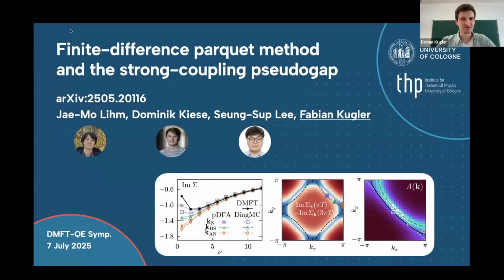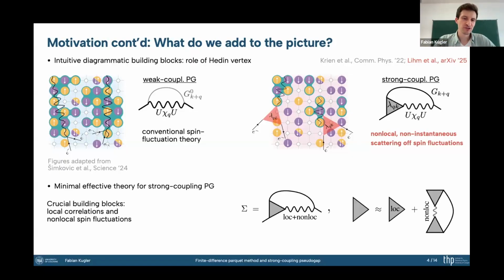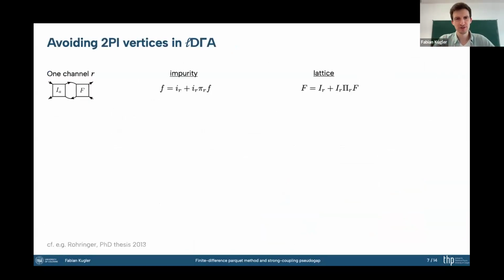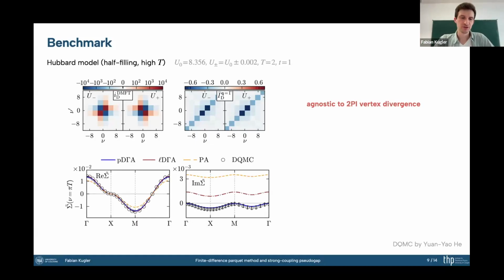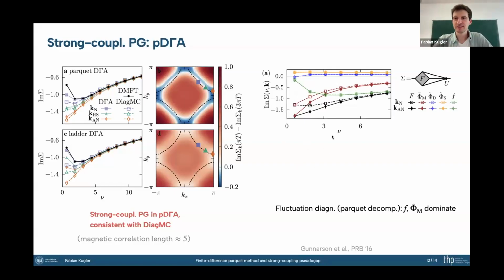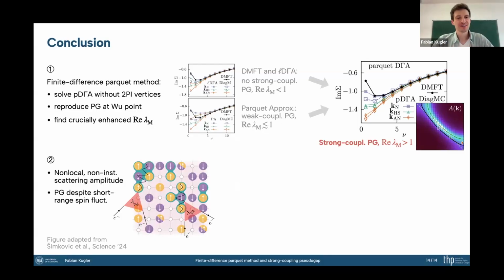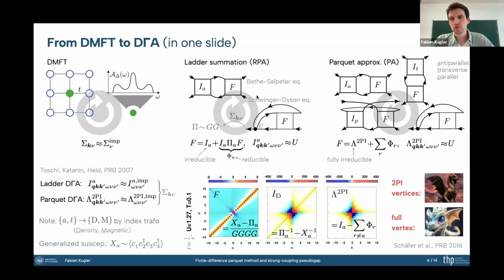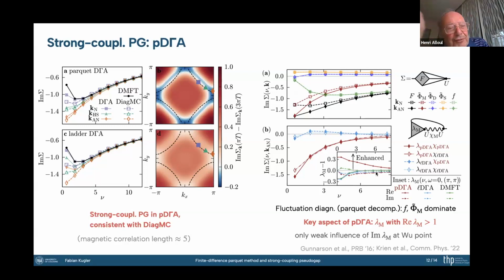Fabian Kugler: Finite-difference parquet method and the strong-coupling pseudogap (July 7, 2025)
We first present the finite-difference parquet method, a two-particle diagrammatic approach with nonperturbative input. It takes the fully irreducible two-particle vertex from a reference solution while requiring only its full vertex explicitly. Using dynamical mean-field theory (DMFT) as a reference, this yields a reformulation of the parquet dynamical vertex approximation circumventing ill-behaved two-particle irreducible vertices. We then use this method to investigate the pseudogap phase of the underdoped Hubard model. Our numerical results are consistent with diagrammatic Monte Carlo simulations and shed new light on the microscopic mechanism of the strong-coupling pseudogap: With dominant short-ranged antiferromagnetic spin fluctuations, we find an enhanced electron-paramagnon scattering amplitude crucial for the pseudogap opening. The form of this enhancement, reflected in the real part of the Hedin vertex, requires strong local correlations from DMFT as well as nonlocal correlations in multiple two-particle channels from solving the parquet equations.